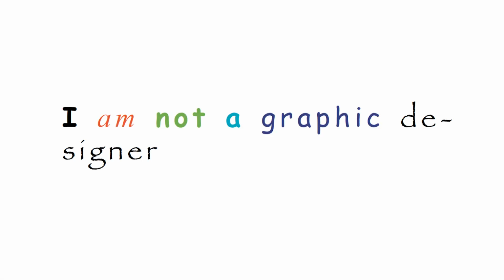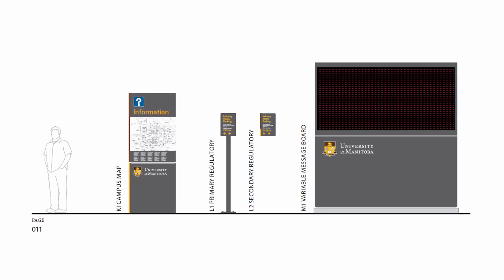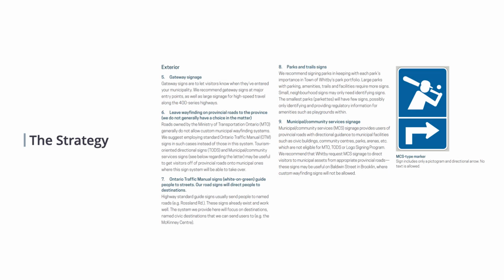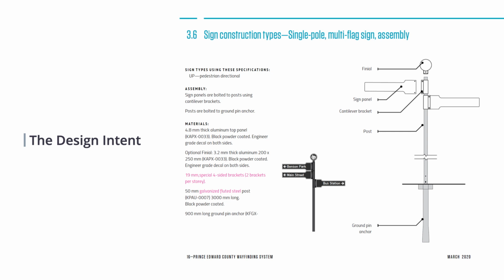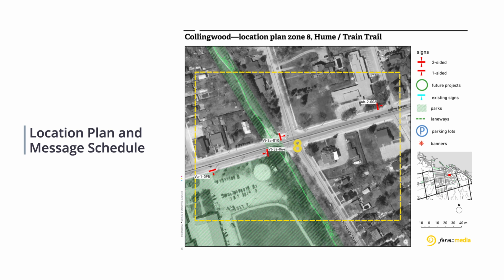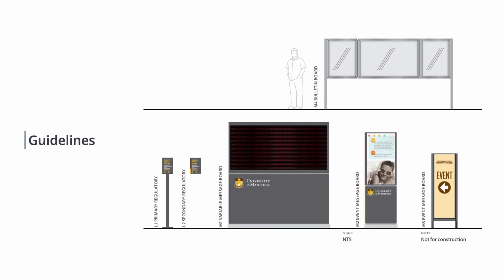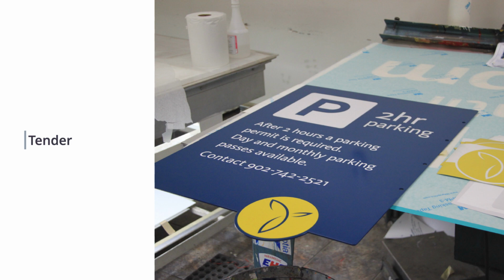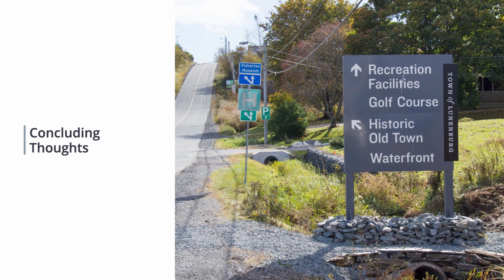Designing a Wayfinding System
Wayfinding is the art and science of guiding people through public spaces. Join Adam Fine as he introduces the course "Designing a Wayfinding System".